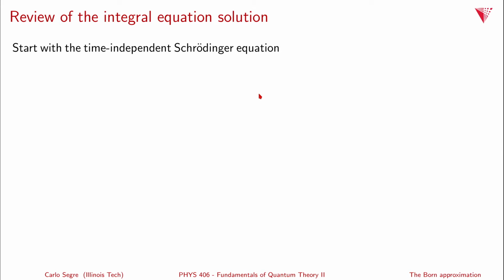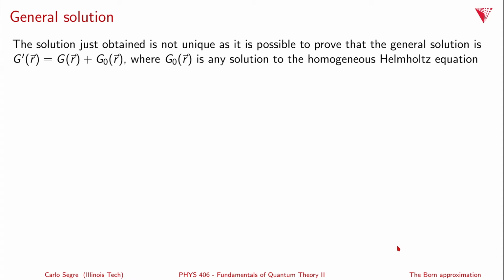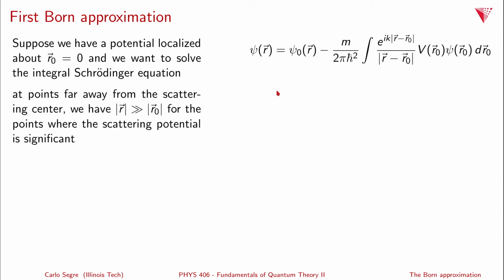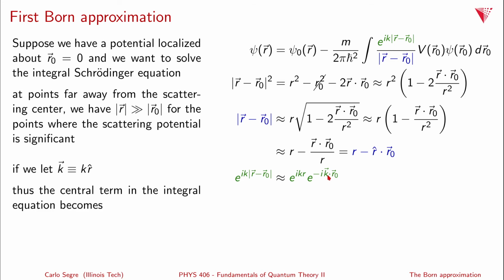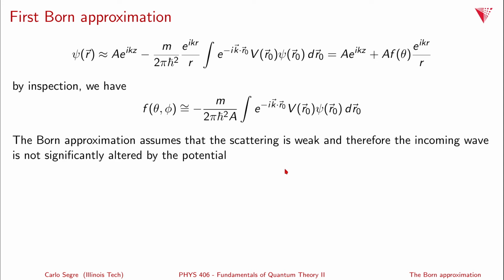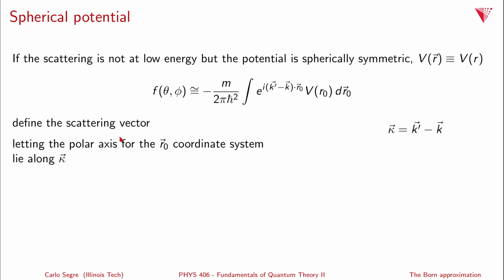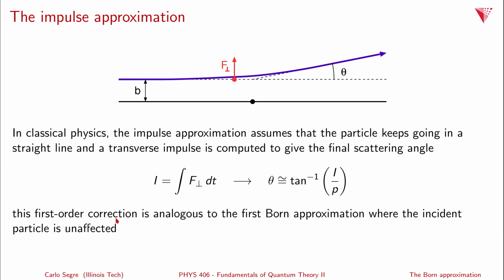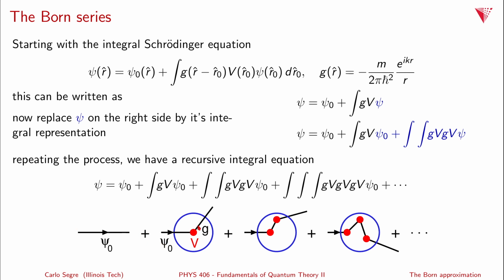10.05 The Born approximation